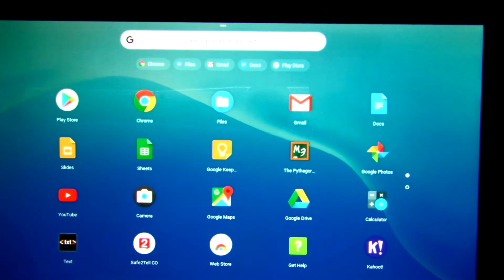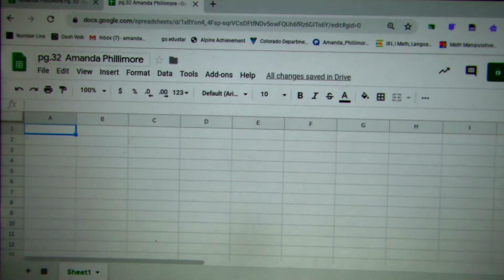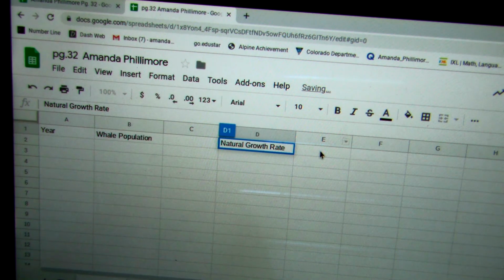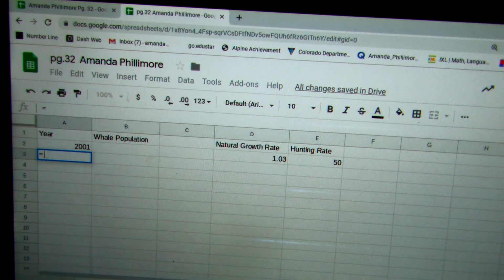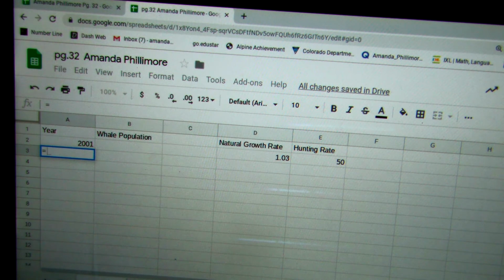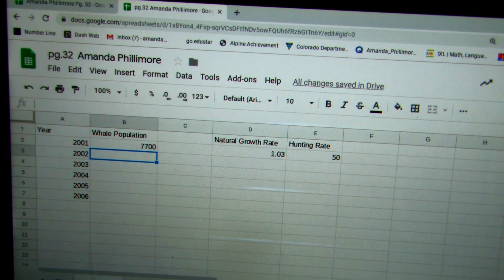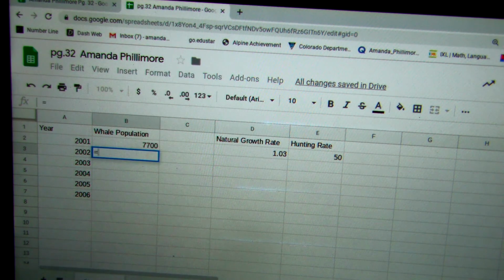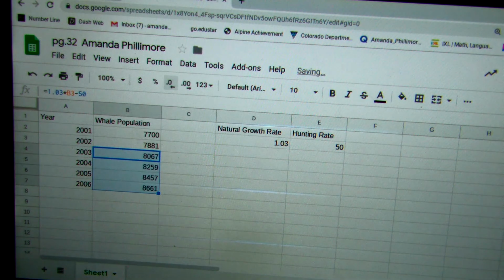Google Sheets Lesson 10 18 19